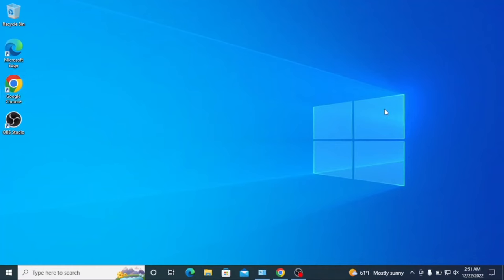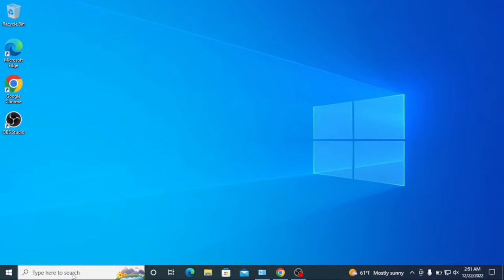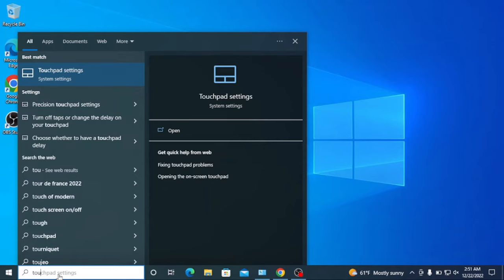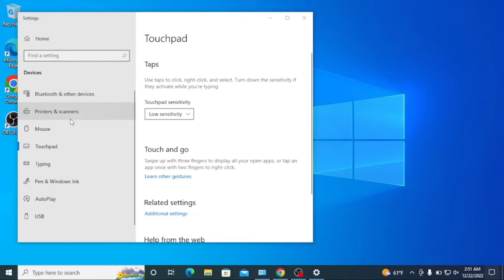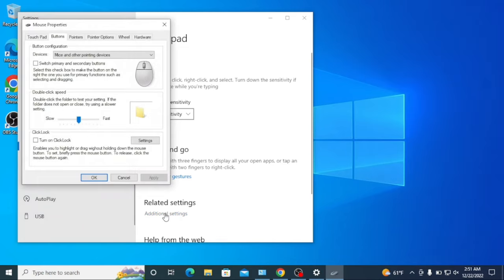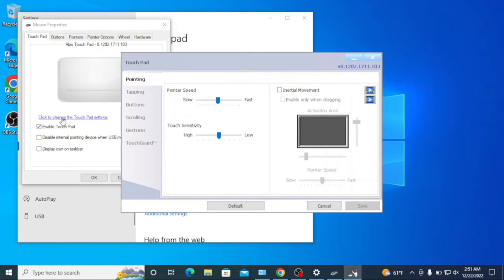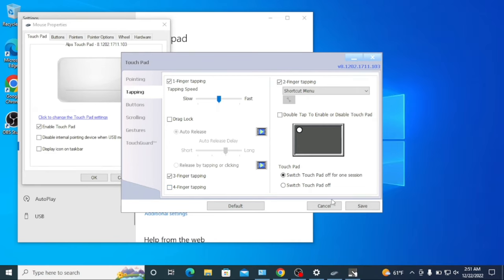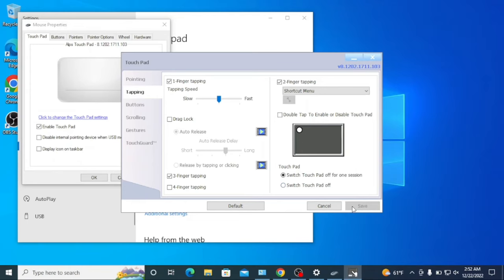100% working windows 10 notification bar keeps popping up in 2023 (SOLVED).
In this video, we cover the following issues:
1. How to Stop Windows 10 Notification pop-ups
2. Windows 10 Notification pop-ups
Project Screen & Action Center Keeps Popping Up in Windows (SOLVED)
How to fix touchpad click opening up Notification center Windows 10 HP laptop